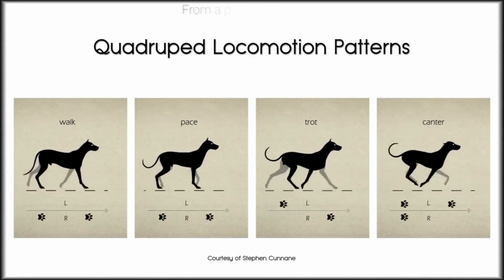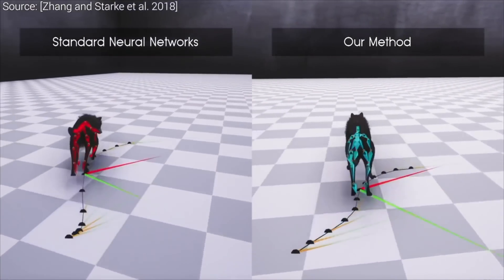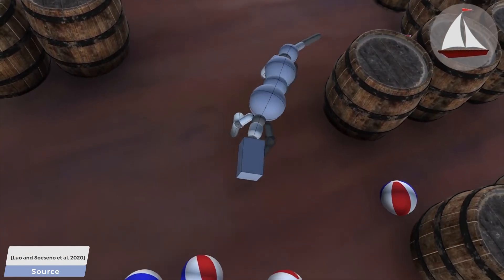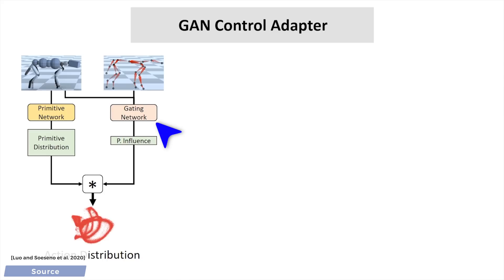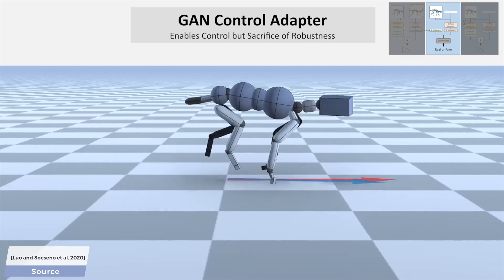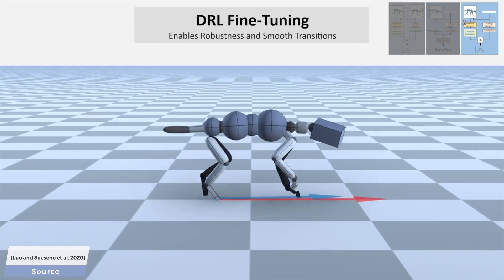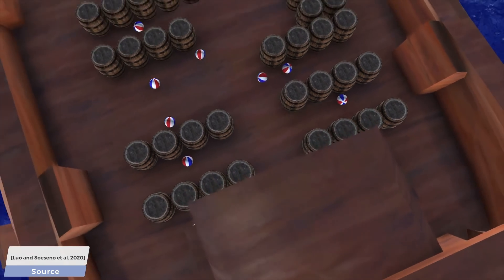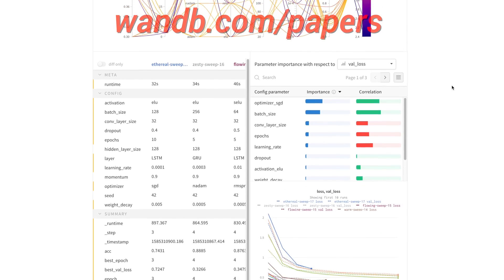This AI Controls Virtual Quadrupeds! 🐕